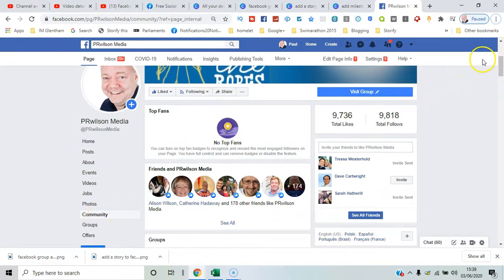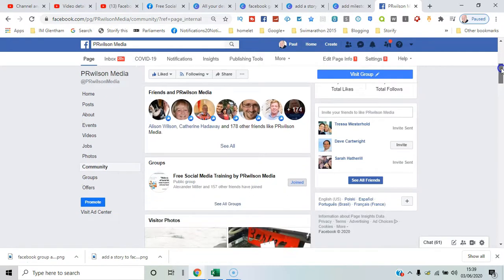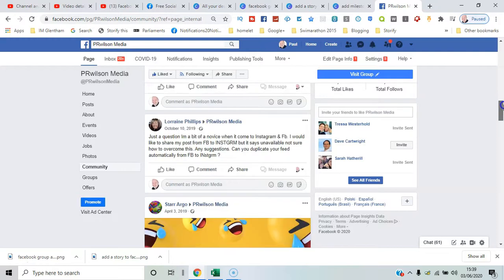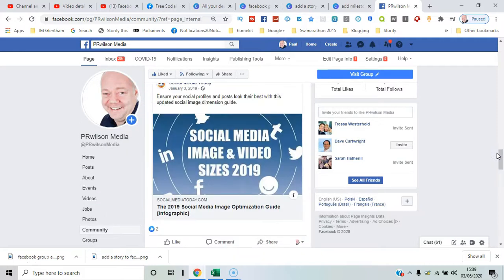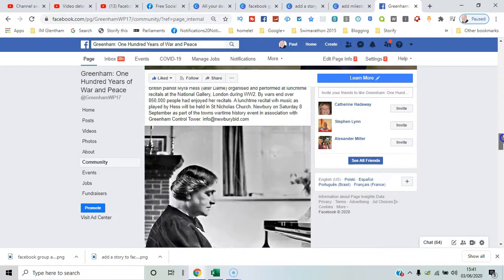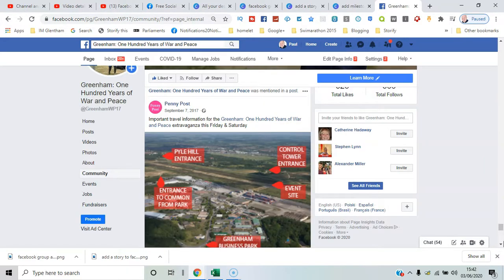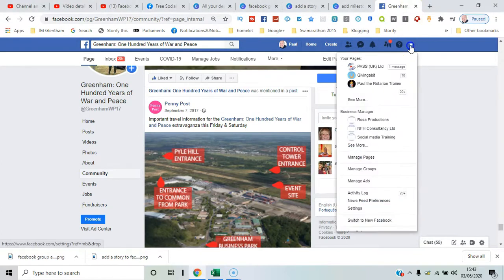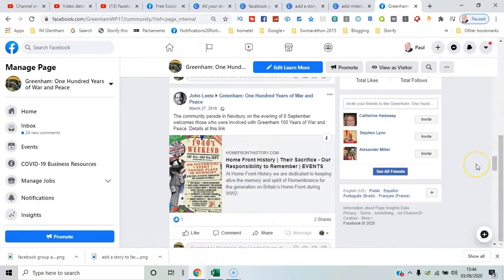Facebook page community tab 2020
video covers:

community tab Facebook page,
facebook page community tab,
Facebook Community 2020,
Facebook Page how to use Community tab,
Facebook page community 2020,
fb page community options,
Facebook Page Community,
Facebook Community tab,
Facebook community tab,
facebook community page,